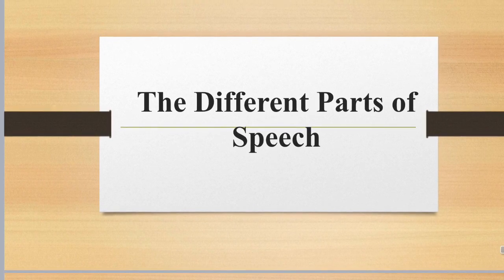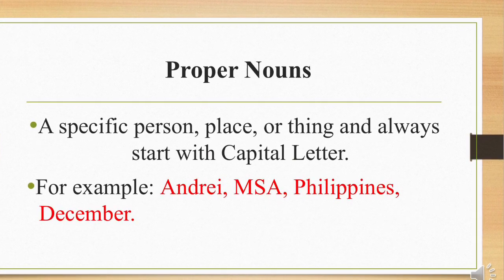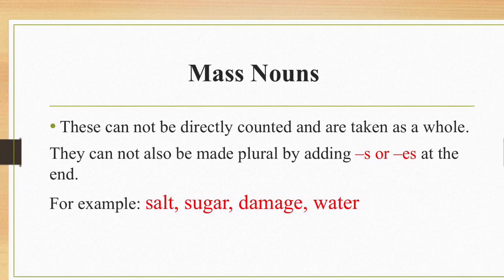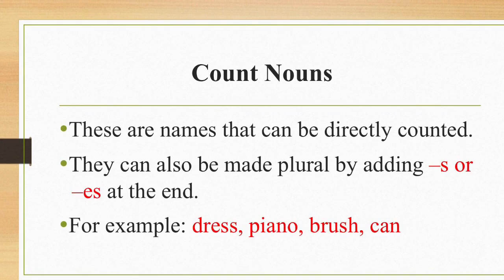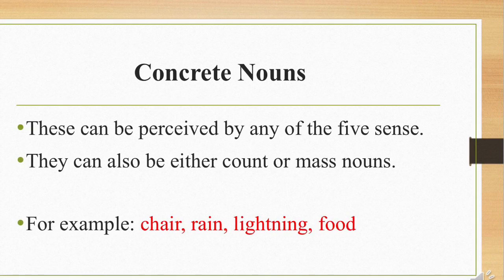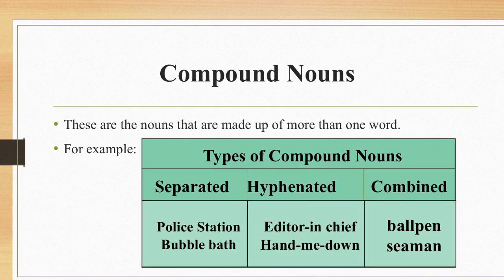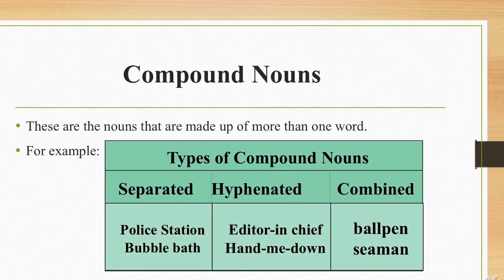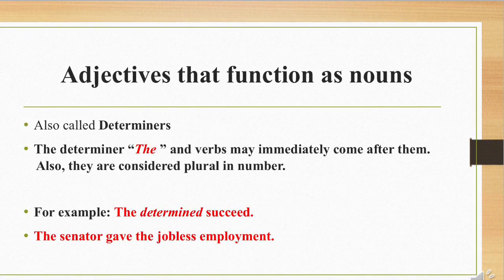Parts of speech effective ways to learn fundamentally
Leverage your English for Beginners and intermediate level =Parts of speech=
This lesson could improve your confidence in using grammar structure for the First stage of learning English.
🙋🏻Long term Fluency in English comes only through continuous practice.

🤷🏻‍♀️Keep Improving yourself and don't be stagnant in what you do right now.
English Lesson: 👩🏻‍🏫
👉 SkillPumper.com (website is under construction)
👉 skype Lesson: princellanto150915

Hence, if you have any questions or problems in grammar, diction, or pronunciation. Don't hesitate to ask. I'll be happy to serve you! ^^

You deserve to be fluent!

A million thanks! :)